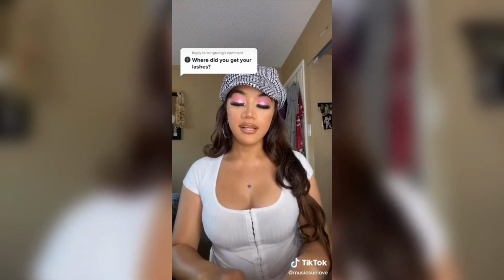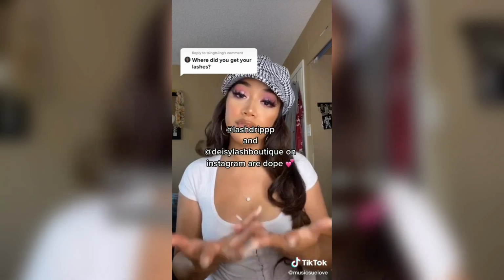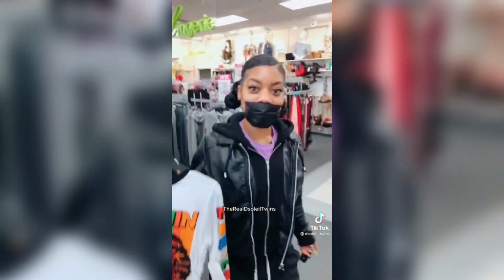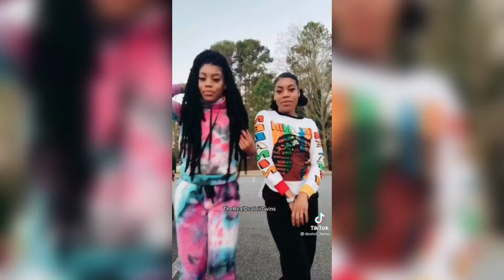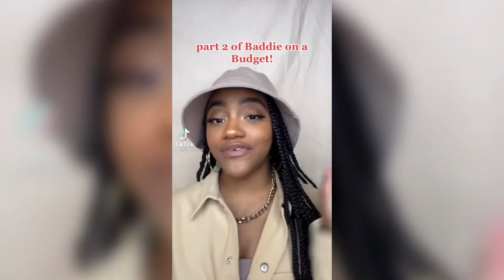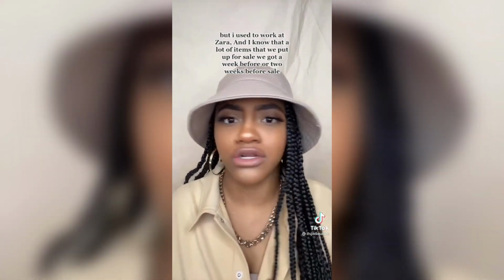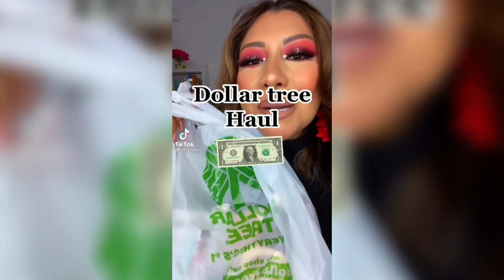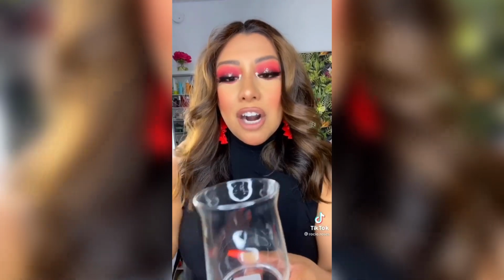💰✨baddie on a budget TikToks💰✨